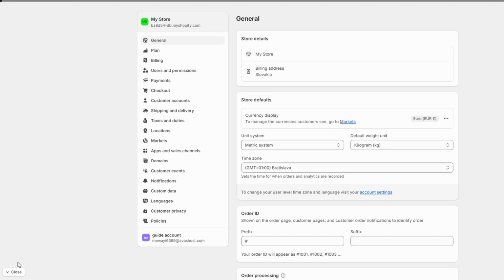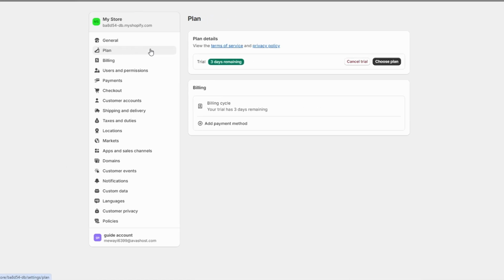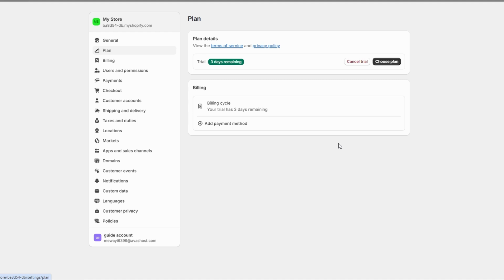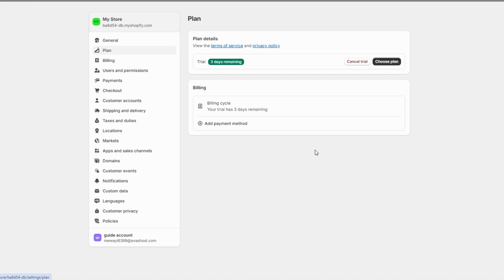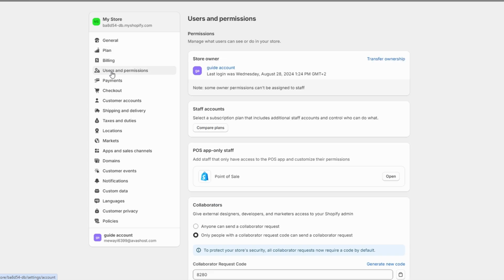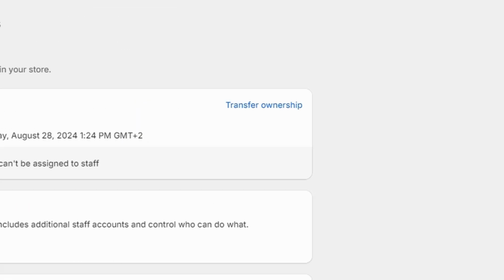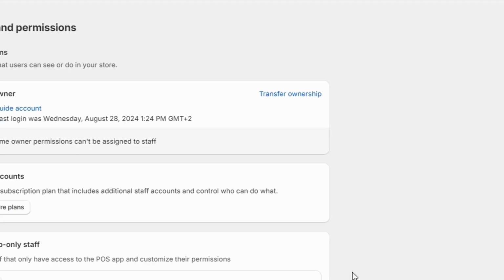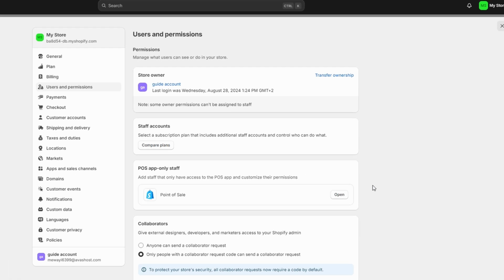How To Delete Shopify Store - 2025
### **Steps to Delete Your Shopify Store:**

1. **Log in to Your Shopify Admin:**
- Open your Shopify admin dashboard by logging into your account at [shopify.com]

2. **Access Settings:**
   - In the Shopify admin panel, navigate to the bottom left corner and click on **Settings**.

3. **Go to Plan Settings:**
   - Within the **Settings** menu, find and click on **Plan**. This section contains details about your current subscription and store status.

4. **Deactivate Your Store:**
   - In the **Plan** section, scroll down to find the **Deactivate store** button. This is typically located at the bottom of the page.
   - Click on **Deactivate store** to start the process.

5. **Confirm Deactivation:**
   - Shopify will ask you to confirm that you want to deactivate your store. You may also be prompted to provide a reason for leaving.
   - Follow the prompts and confirm your choice.

6. **Subscription Cancellation:**
   - Deactivating your store will automatically cancel your subscription, and your store will become inactive. Ensure that you save any necessary data or backups before proceeding, as this action is irreversible.

7. **Considerations:**
   - If you're looking to transfer ownership of your store instead of deleting it, you can do so by clicking on **Transfer ownership** within the same **Plan** section. You'll need to enter the new owner's email and other details.

8. **Final Confirmation:**
   - After you confirm, your store will be deactivated, and your subscription will be canceled. You’ll receive a confirmation email from Shopify regarding the closure of your store.

### **Important Notes:**
- **Data Loss:** Deleting your store will result in the loss of all data, including products, orders, and customer information.
- **Billing:** Make sure that you cancel your subscription to avoid any future charges.

This process will help you permanently close your Shopify store. Make sure to back up any important data before proceeding.